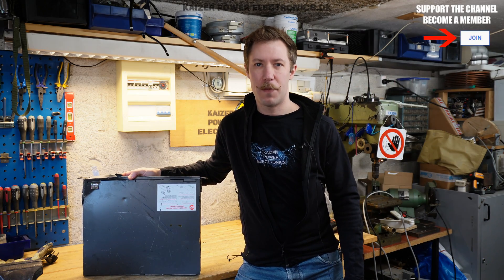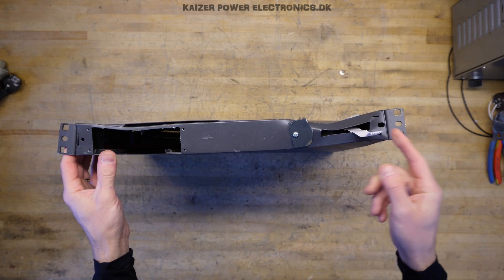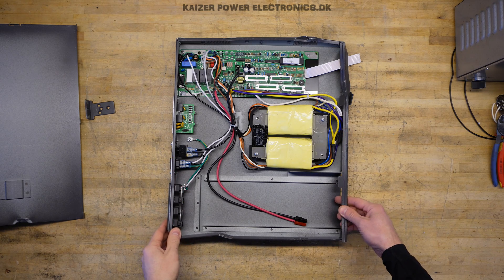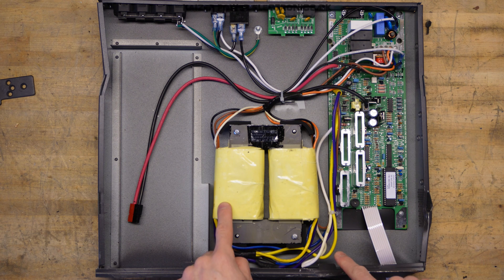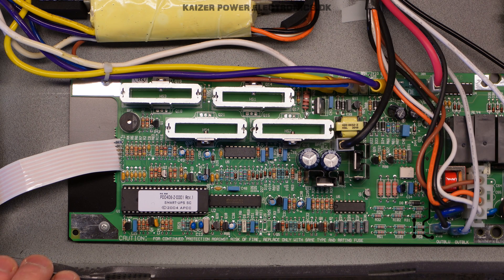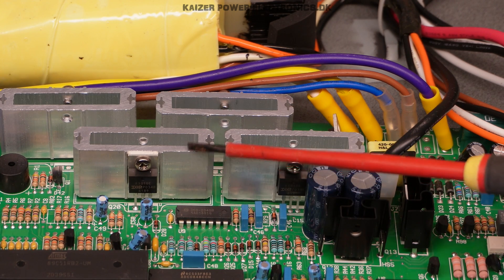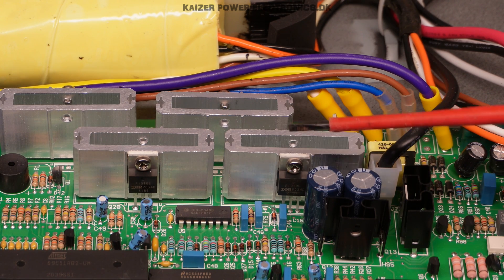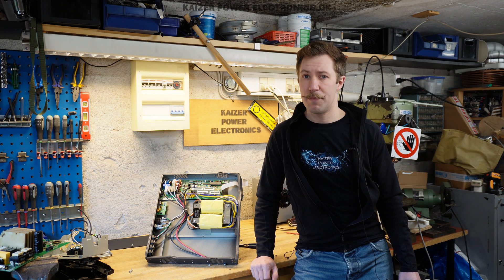APC Smart UPS 450 VA, for Server 19" Rack 1U, Teardown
A teardown of a 19" 1U server UPS, the APC SC450RMI1U UPS, a run down of the current paths in the system.

Rated for 450 VA or 280 Watt.

• BTC (0.0001 minimum): 3FtSz4svHxLYw4BNHWetSm65yajUZNb8CY
• ETH (0.05 minimum): 0x911d11766d3ab8efc829eb5f218f3b83dba12efa
• LTC (0.01 minimum): LLbTw63Mks4CmeWmkt2jChJfvrWHheH8T7
• DOGE (no minimum): DMRRa8uRH19tYWZ9GVHijpZYgRTecNVLFo
• SHIB (400 minimum): 0x8c1ed98c6c842467d782d2f865ed6d7adb8dfb4b